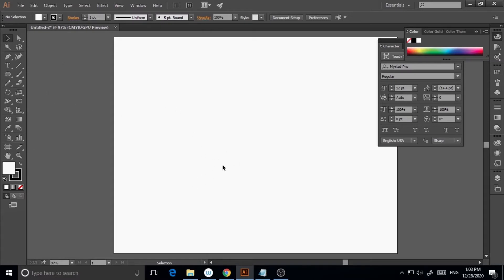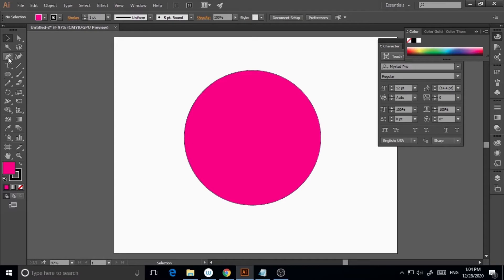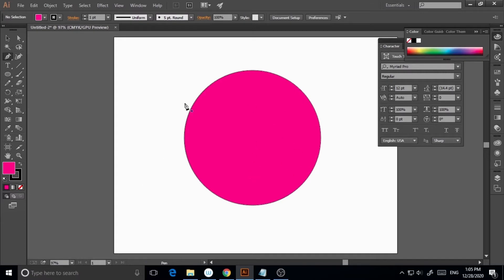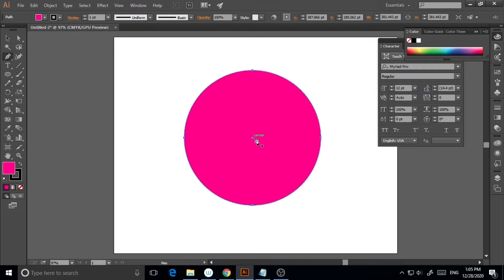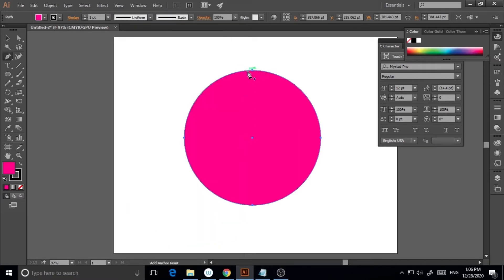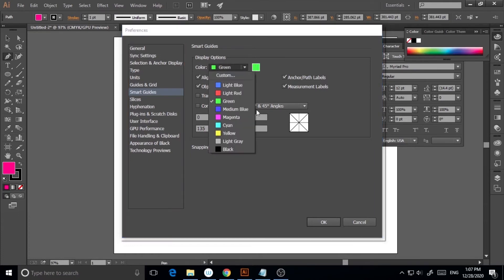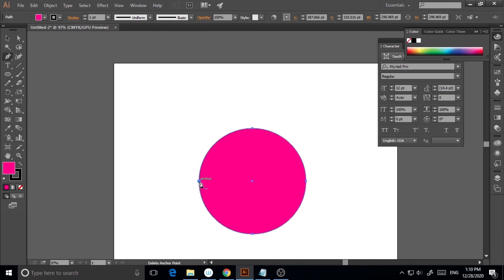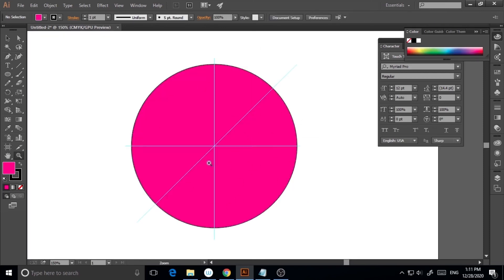Snap to Object Illustrator (DETAILED)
In this video I will show you how to snap to object in Illustrator.

v=VfHFRbY2Dxo&t=10s